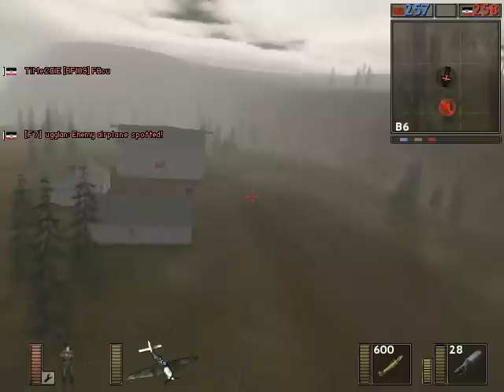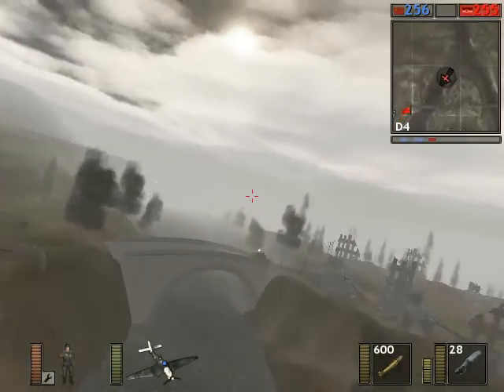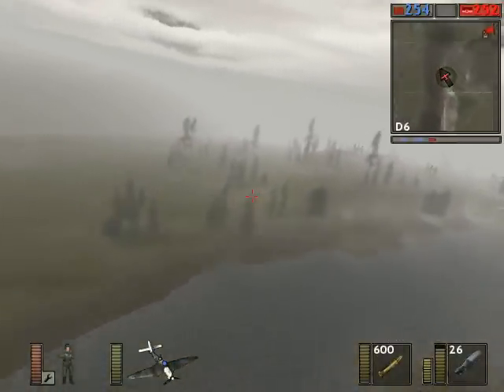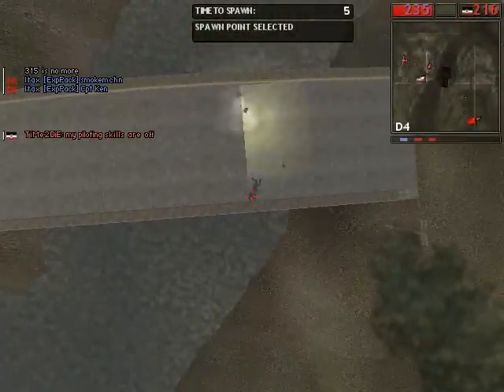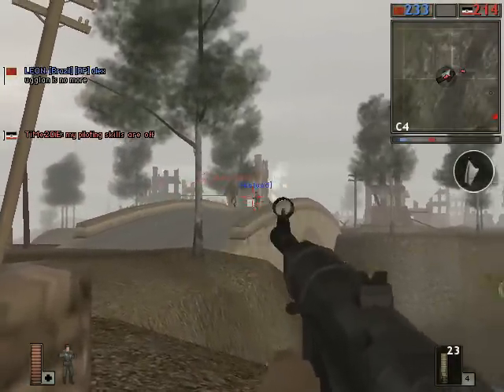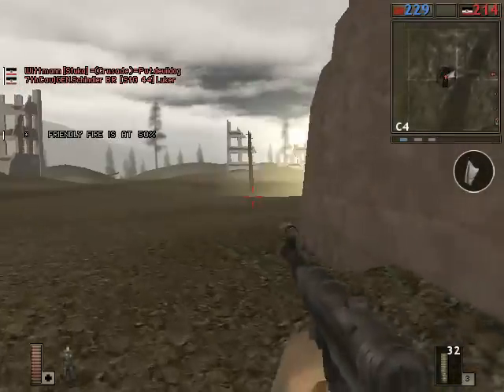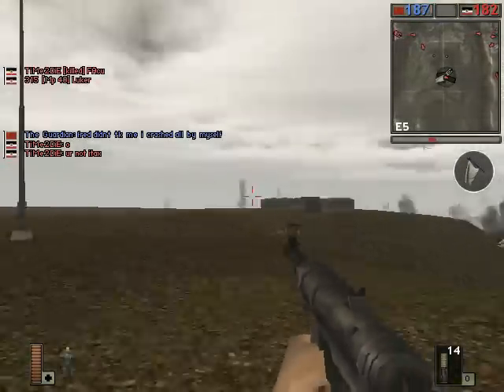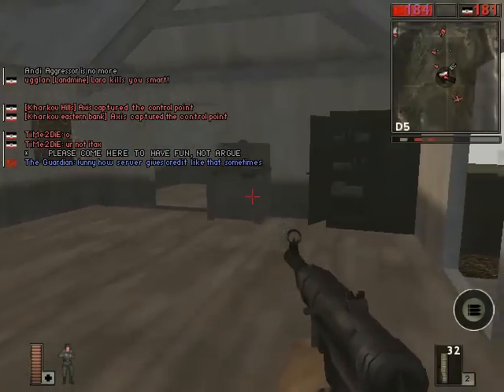Let's Play Battlefield 1942 - Episode 29 - Kharkov 1/2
The battle for Kharkov, Axis side, part 1.

"EASTERN FRONT. Though Soviet forces were successful in defending Kharkov, the ruined Ukrainian metropolis is doomed to be the setting of many more battles. Tired German forces switch to a guerilla strategy and hope to regain strength before another brute force approach."